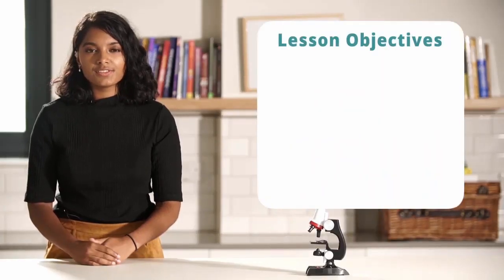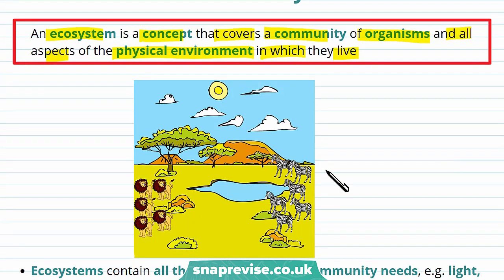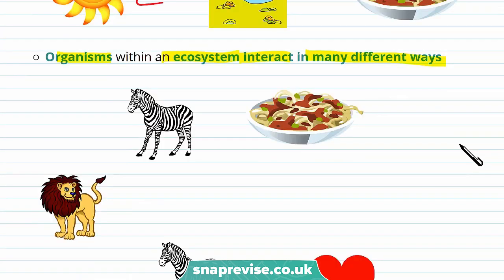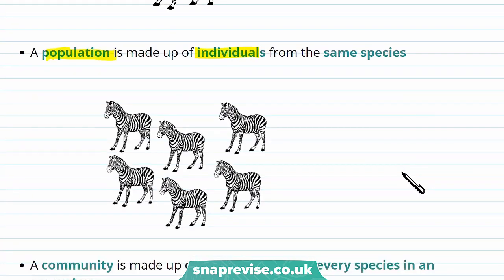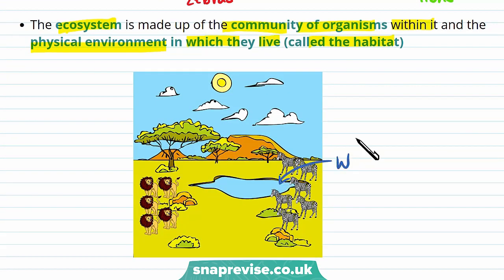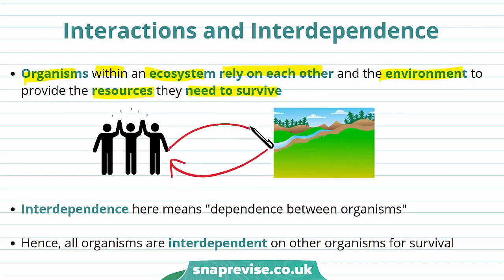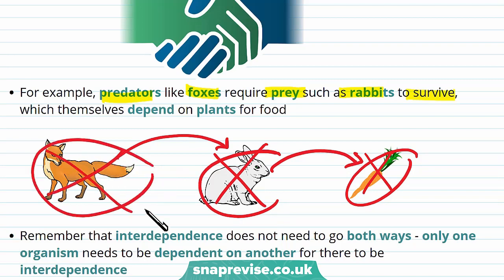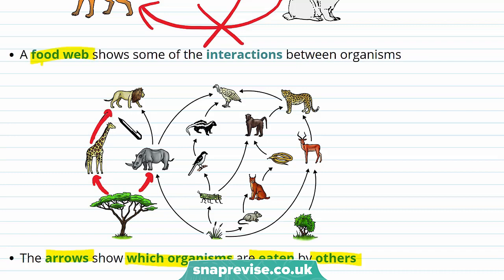Ecosystems | 9-1 GCSE Science Biology | OCR, AQA, Edexcel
to unlock the full GCSE Biology & Combined Science videos series for the new 9-1 OCR, AQA and Edexcel specifications.

They key points covered in this video include:
1. What are ecosystems?
2. How are ecosystems organised?
3. Interactions and interdependence

What are Ecosystems?

An ecosystem is a concept that covers a community of organisms and all aspects of the physical environment in which they live. Ecosystems contain all the resources that its community needs, e.g. light, space, food etc. Organisms within an ecosystem interact in many different ways.

How are Ecosystems Organised?

An ecosystem can be divided into several levels. An individual is a single organism from a single species. A population is made up of individuals from the same species. A community is made up of the populations of every species in an ecosystem. The ecosystem is made up of the community of organisms within it and the physical environment in which they live (called the habitat).

Interactions and Interdependence

Organisms within an ecosystem rely on each other and the environment to provide the resources they need to survive. Interdependence here means "dependence between organisms". Hence, all organisms are interdependent on other organisms for survival. For example, predators like foxes require prey such as rabbits to survive, which themselves depend on plants for food. Remember that interdependence does not need to go both ways - only one organism needs to be dependent on another for there to be interdependence. A food web shows some of the interactions between organisms. The arrows show which organisms are eaten by others.

Summary

1. An ecosystem is made up of a community of organisms and the physical environment in which they live
2. An ecosystem can be divided into four levels: the individual, the population, the community and the ecosystem as a whole
3. Organisms within the ecosystem interact with the environment and other organisms in a number of ways e.g. competing for resources such as food or space
4. Adding or removing organisms can greatly affect the way the ecosystem functions